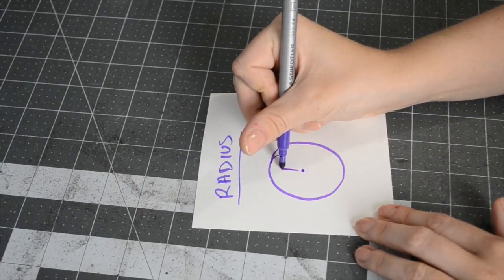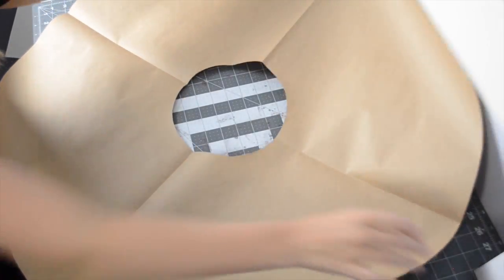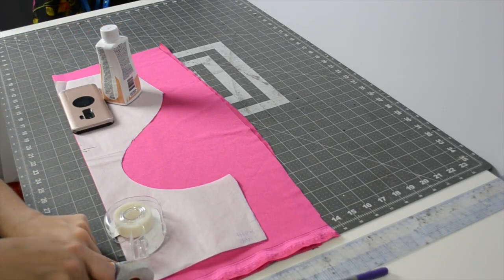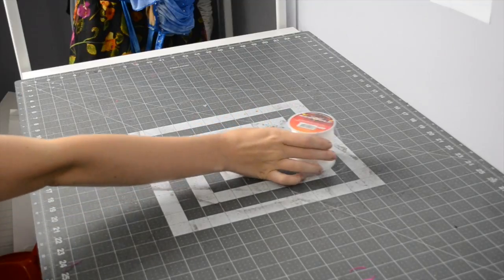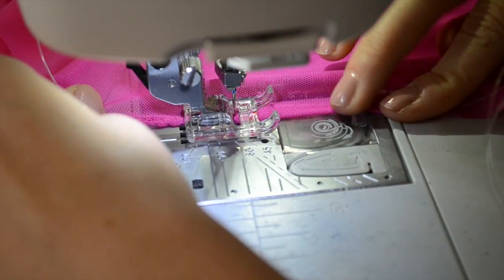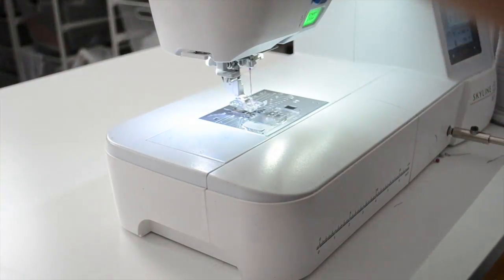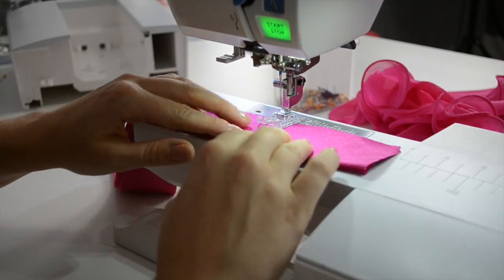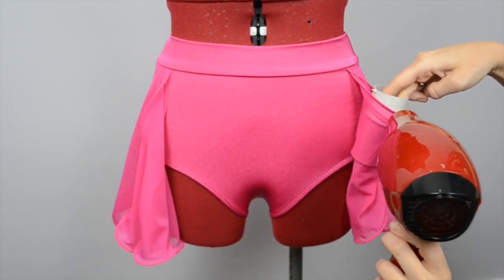Sew with Stretch! Circle Skirt Dance Briefs with Fishing Line Hem + Tips & Tricks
Hey Everyone :) I hope you enjoy the video and find it helpful. I'd love to hear what you'd like to see next!